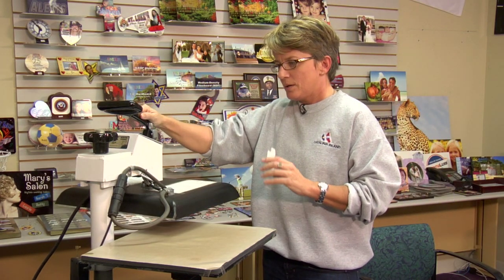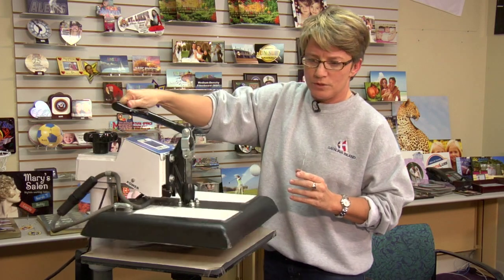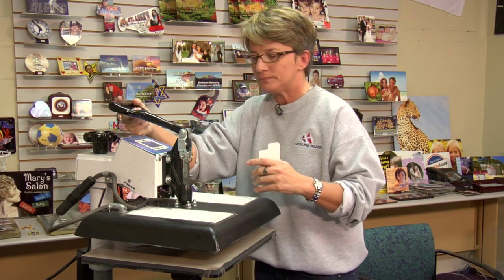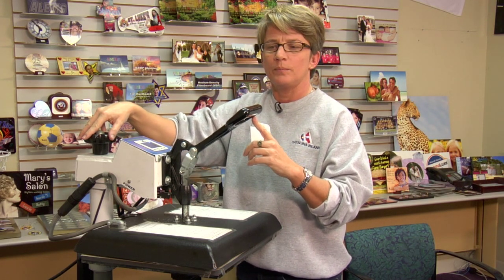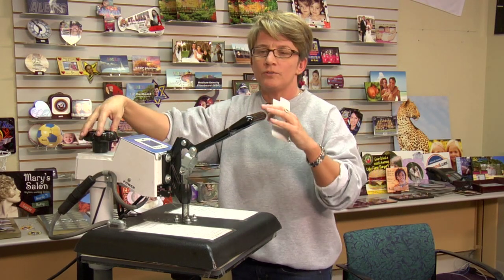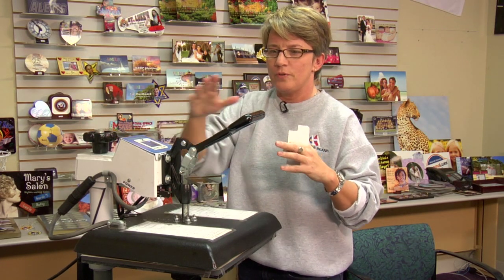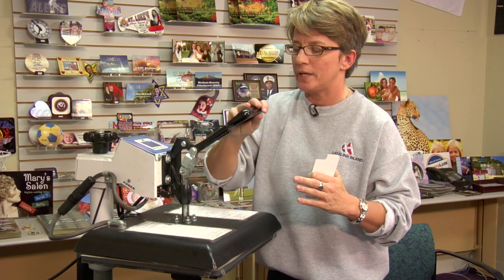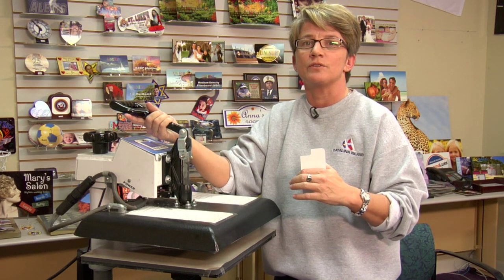Watermarks on DynaSub Metal - How to Fix -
Conde Systems Tech Support Manager Vicky Waldrop shows how to prevent watermarks on imprinted DynaSub aluminum. Contact conde.com or call for information about working with personalized and imaged products created by dye sublimation and heat transfer applications. Check out our videos that show how and showcase all the products you can make on condeTV.com.